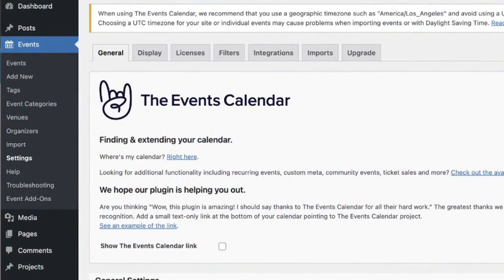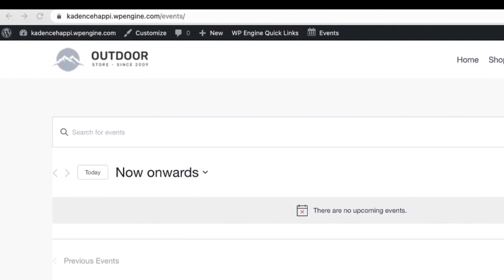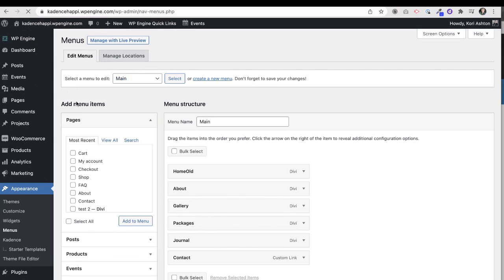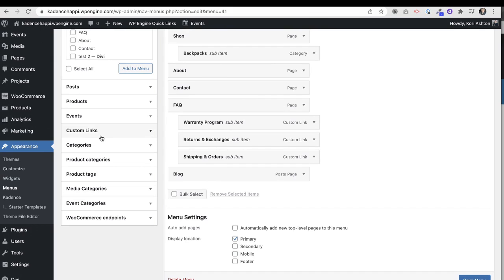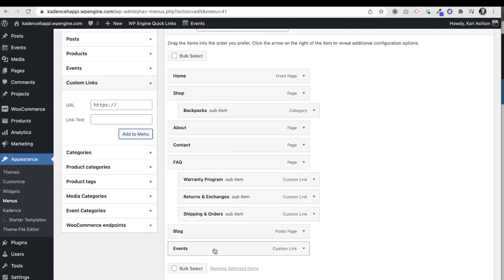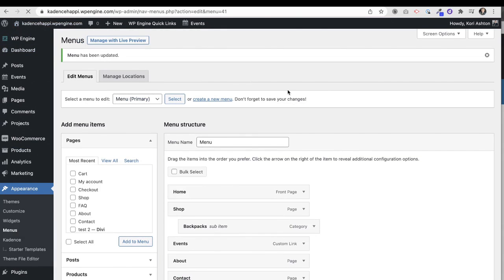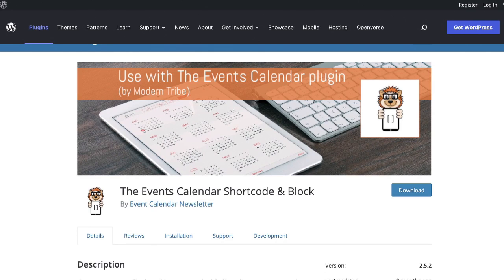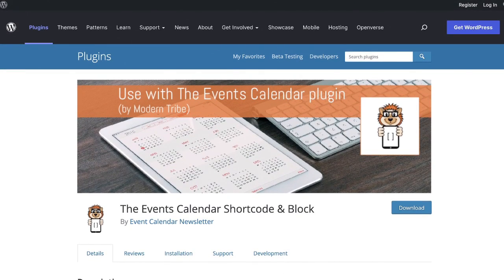Add a Calendar Link for The Events Calendar Plugin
If you're using The Events Calendar plugin, you may want to add in a link in the top-level menu in your WordPress for more tutorials

Here's a great resource for adding in Shortcode for The Events Calendar

PRE-Built WordPress Websites for less than $1 / Day
Skip the DIY nightmare and go live with a Ready-Made WordPress website from Press Happi. Make Happi Choices.